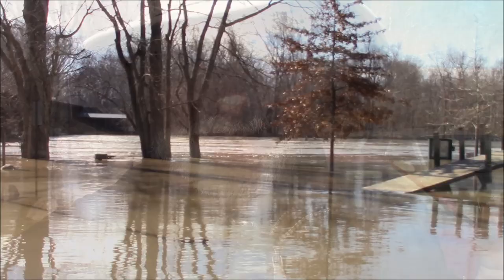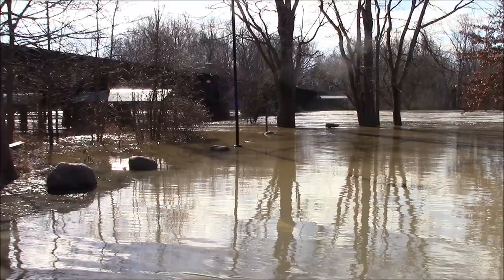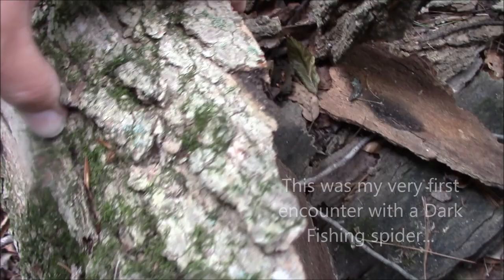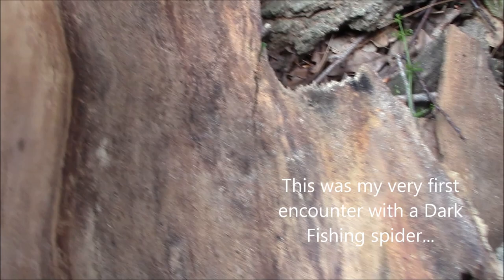Fantastic Fishing Spiders Part 4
Join with Bob in this four-part series on the Fishing Spider which comes to a close with an adventure into the Hamilton Woods, on the Rabbit River of West Michigan. This was to be his first encounter with a Dark Fishing Spider (Dolomedes tenebrosus).  He was also pleasantly surprised with what appeared at the end of his quest for spiders that day!